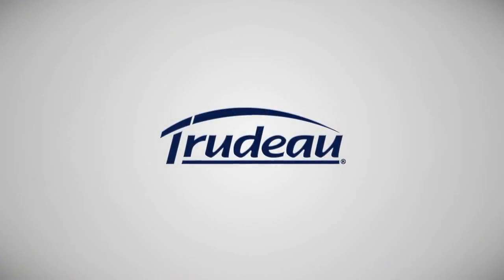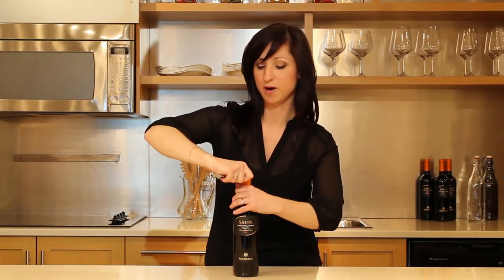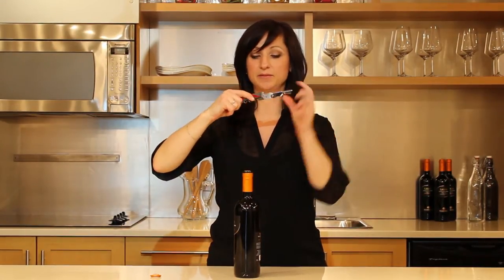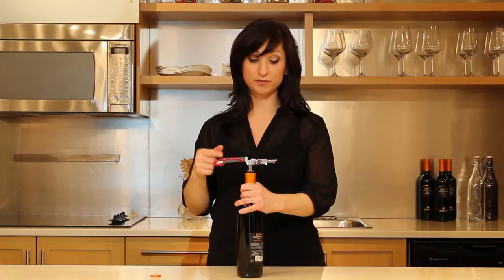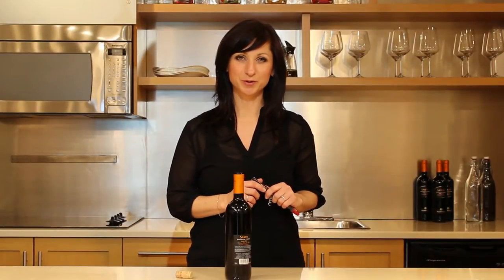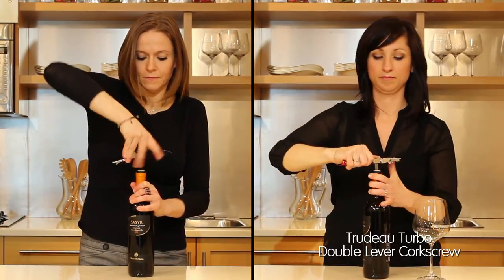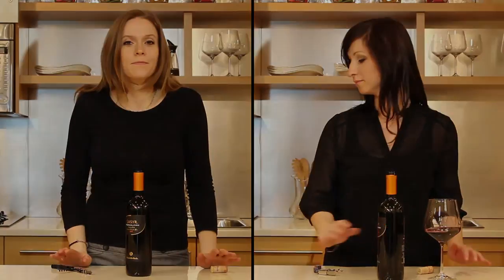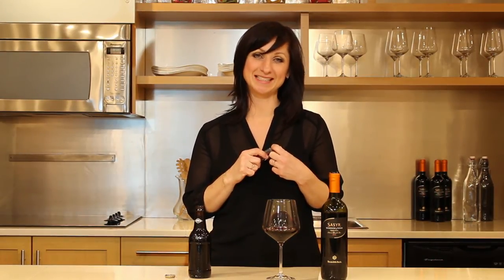Trudeau Turbo Double Lever Corkscrew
Julie will show you how to open a bottle of wine like a pro with our new Trudeau Turbo Double Lever Corkscrew.